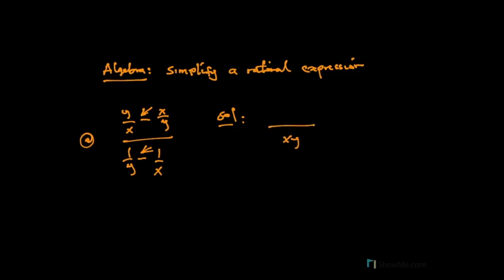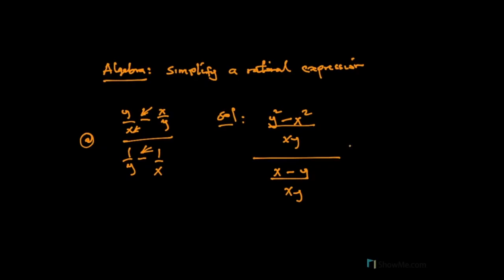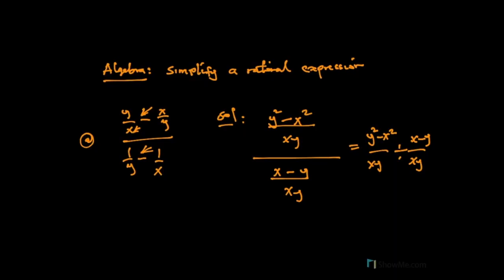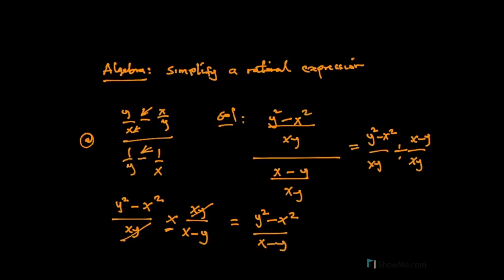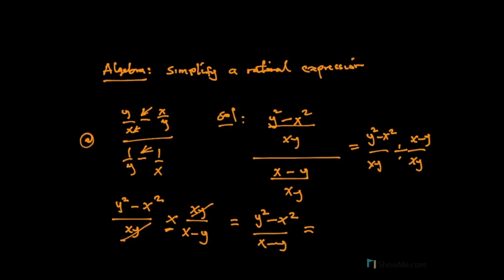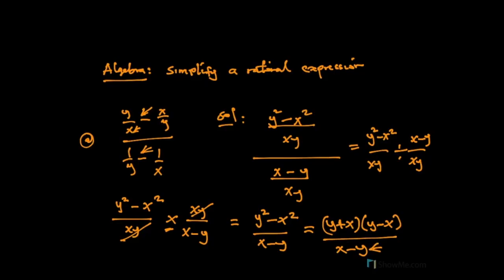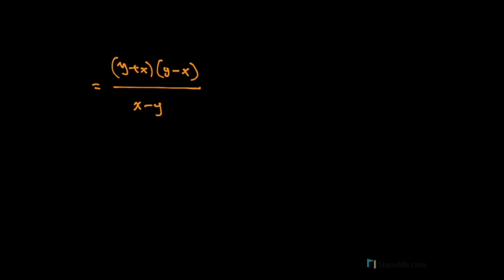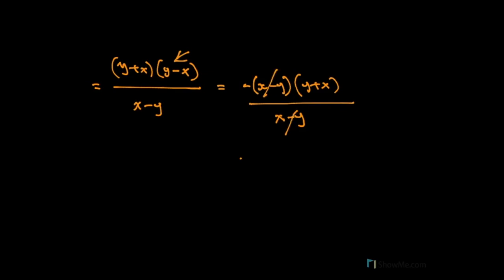Algebra: How To Use Basic Square Identities To Simplify Rational Expressions.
Maths & Physics Daily.